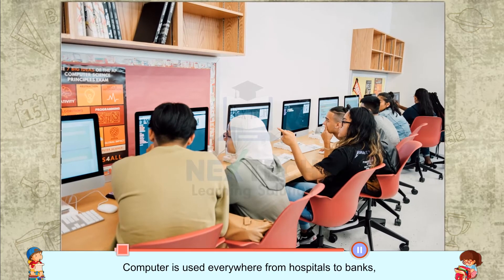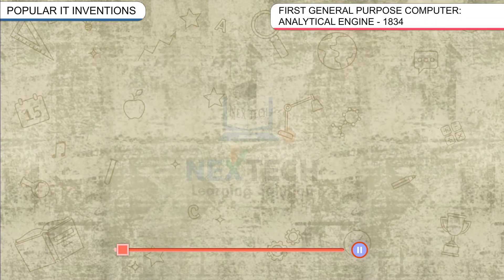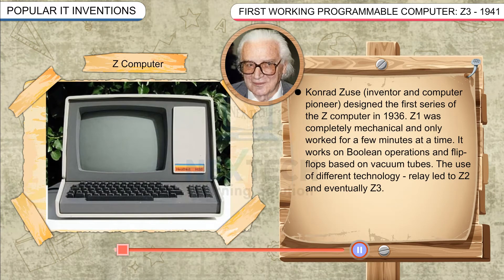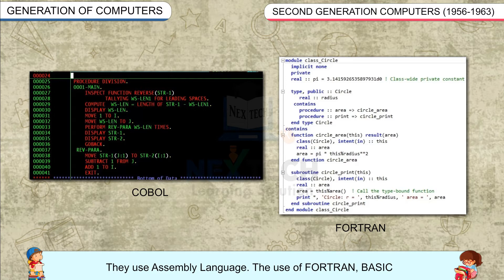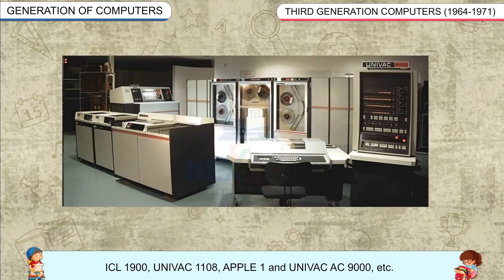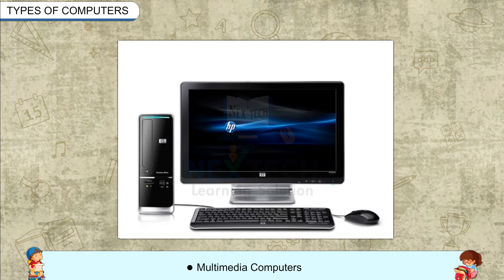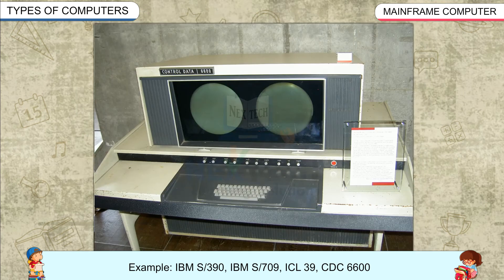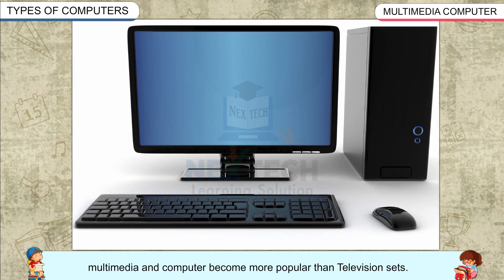Evolution of Morden Computers